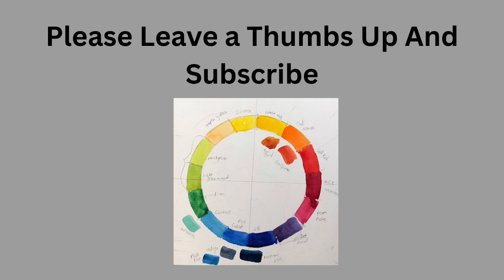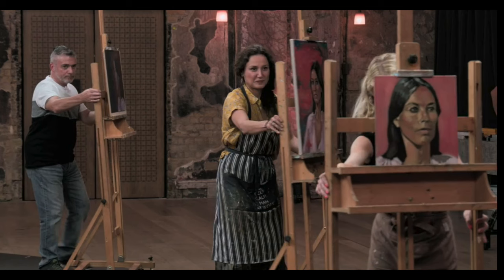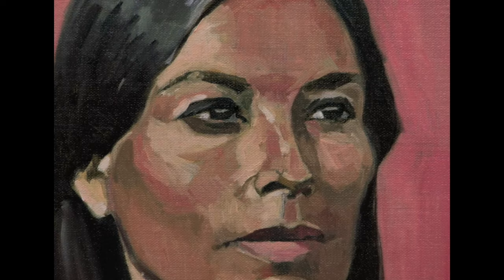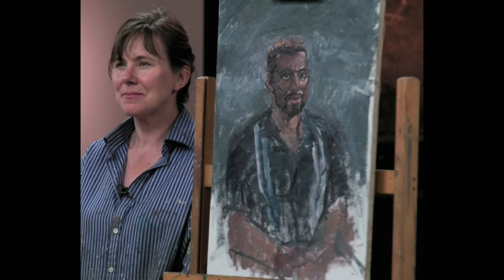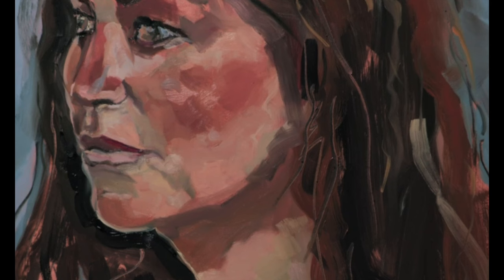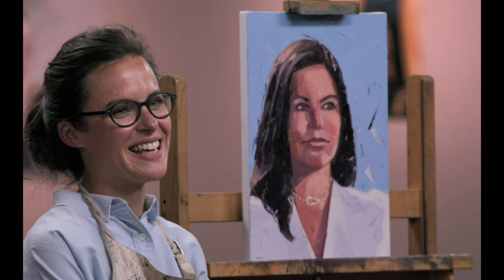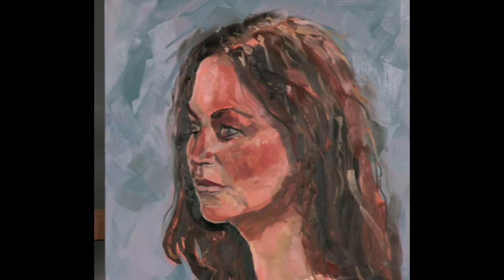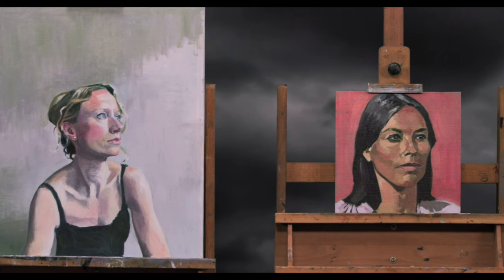Portrait Artist Of The Year Season 7 Episode 3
Portrait Artist of The Year Season 7 Episode 3. This episode has a variety of types of painting. Some real highs and some unexpected looks in our favorite portrait painting competition show.

Video title POrtriat Artist Of the Year Season 7 episode 3